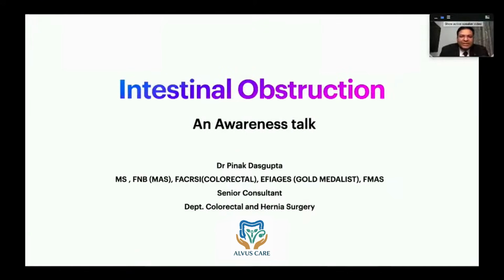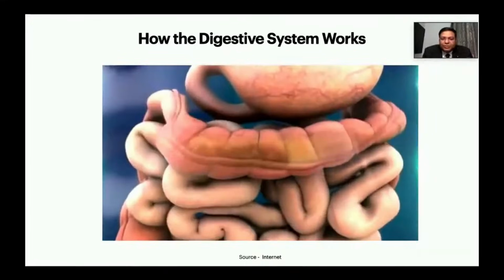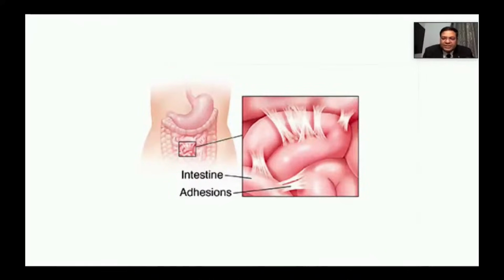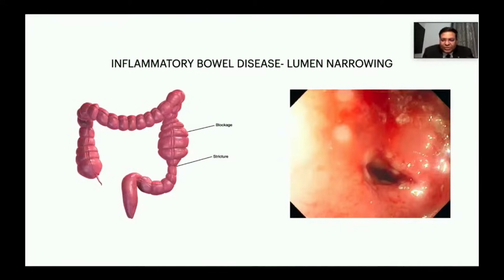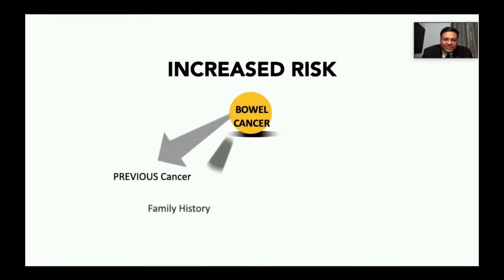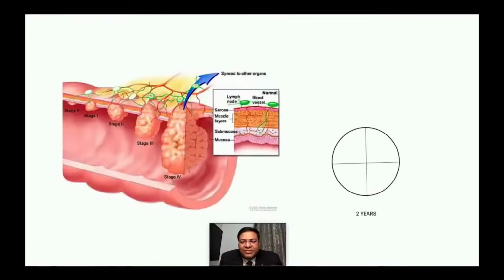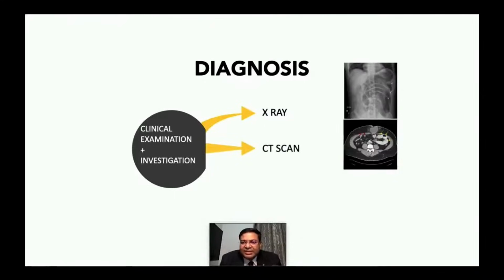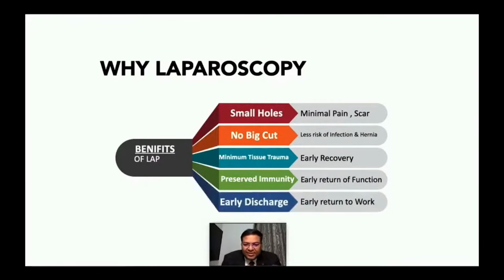Intestinal Obstruction: Causes, Symptoms, Diagnosis & Treatment | Dr. Pinak Dasgupta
Intestinal obstruction is a condition in which the normal passage of food and digestive contents through the intestine becomes partially or completely blocked. Early recognition and appropriate medical evaluation are important.

In this detailed awareness talk, Dr. Pinak Dasgupta, Senior Robotic, Colorectal, Hernia & Abdominal Wall Reconstruction Surgeon in Chennai, explains intestinal obstruction and the important factors patients should know about this condition.

🔍 In this video, you will learn about:

• How the digestive system works
• What is intestinal obstruction?
• Common causes of intestinal blockage
• Intestinal adhesions and narrowing of the bowel
• Inflammatory bowel disease and intestinal narrowing
• Risk factors associated with bowel obstruction
• How intestinal obstruction is evaluated
• The role of clinical examination and medical history
• Diagnostic tests such as X-ray and CT scan
• When colonoscopy may be considered
• The importance of timely medical evaluation

Intestinal obstruction can have different causes, and the appropriate treatment depends on the underlying condition and the severity of the blockage. If you experience persistent or concerning abdominal or bowel-related symptoms, seek medical evaluation from a qualified healthcare professional.

👨‍⚕️ About Dr. Pinak Dasgupta

Dr. Pinak Dasgupta is a Senior Robotic, Colorectal, Hernia & Abdominal Wall Reconstruction Surgeon in Chennai, with extensive experience in minimally invasive and advanced colorectal surgery.

🏥 Consultation & Treatment:
ALVUS Care, Chennai

📞 For Appointment & Consultation: Contact the ALVUS Care team.